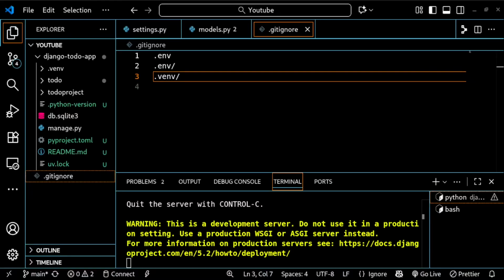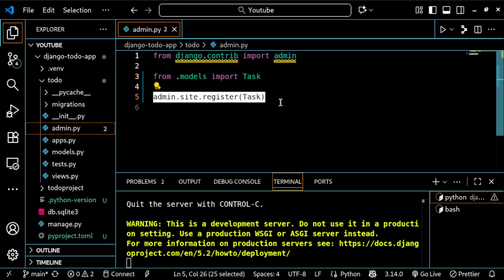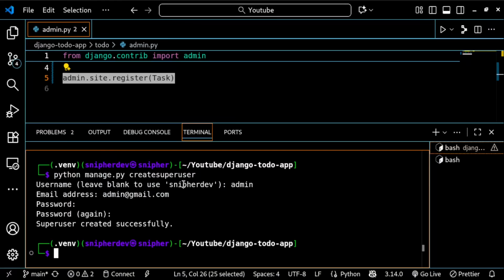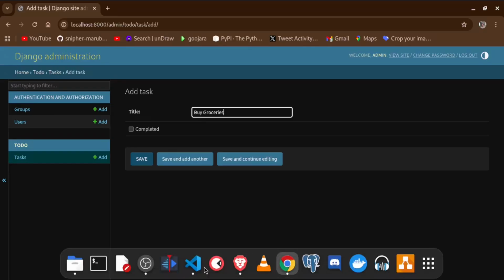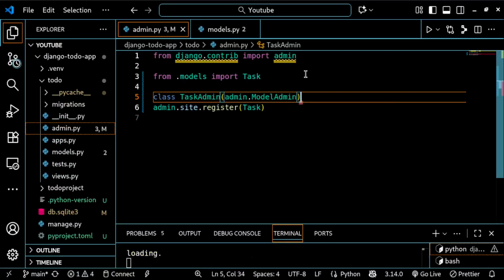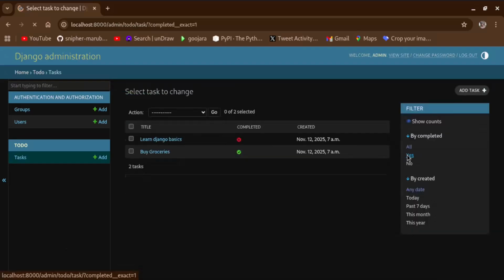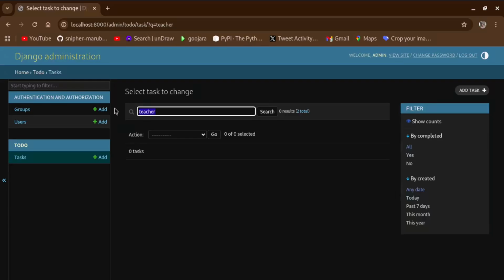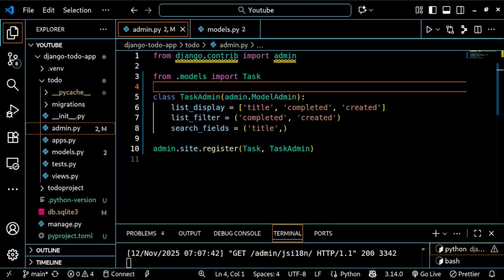Building a Django Todo App #2: Django Admin Panel Managing Tasks Like a Pro!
Welcome back to our Django Todo List series! In the last episode, we set up our project and created the Task model. Today, we're going to explore one of Django's most powerful features: the Admin Panel. This will let us add, edit, and delete tasks through a beautiful web interface without writing any extra code!